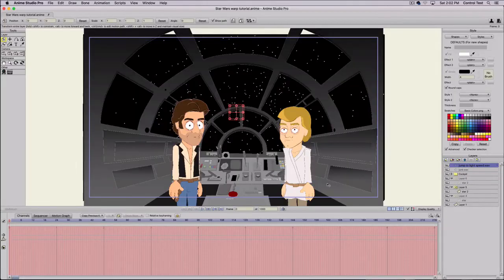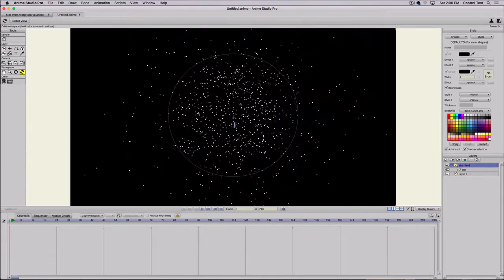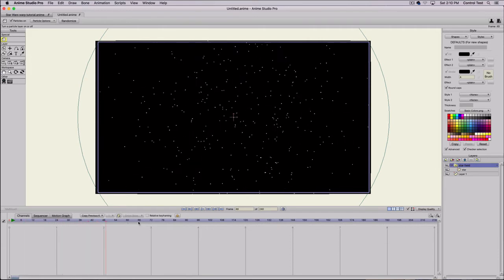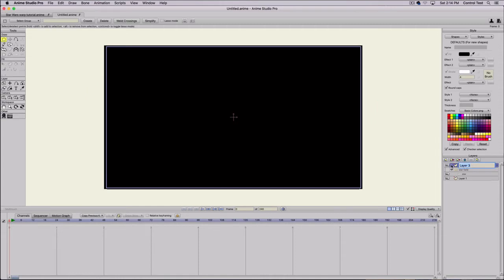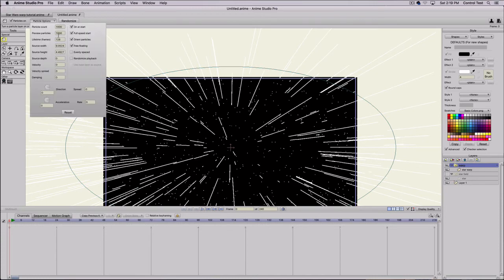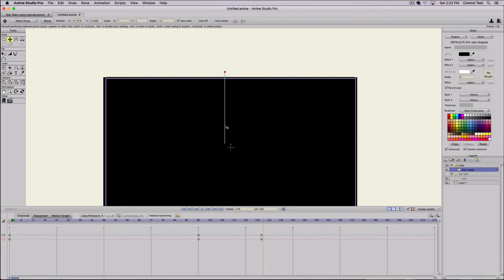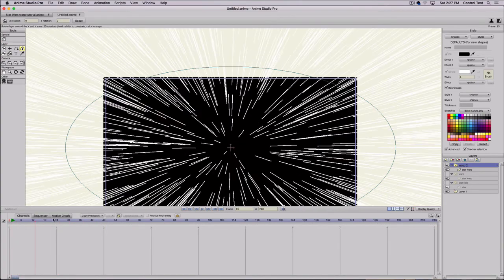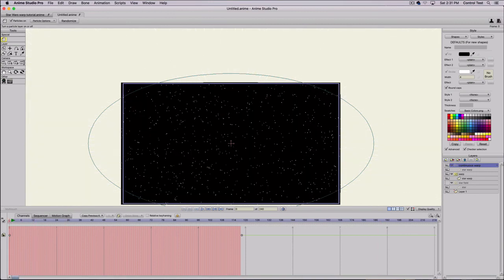How to create a light speed or warp jump effect in Anime Studio Pro or MOHO 12 pro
I know, it's been a hot minute since I posted a tutorial but here's a new one for you guys!

This tutorial shows  you how to use a single dot to make a moving star field and also how to use one line to create a space warping effect like that used in Star Wars or other types of sci-fi movies.

They both are really simple and just use the rotation of particles in 3D space to make them work.

Also, just so my Patron's know, I'll be sending you the work file as an email so you can see how everything was created and what tools I used to make the intro animation!